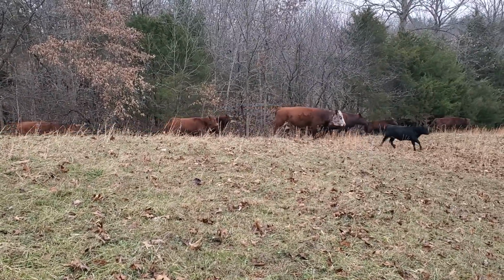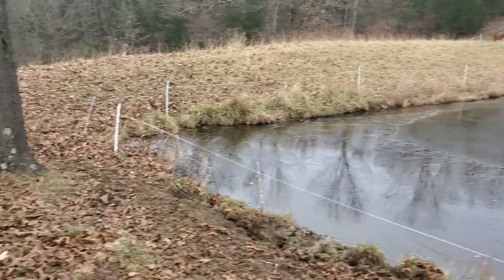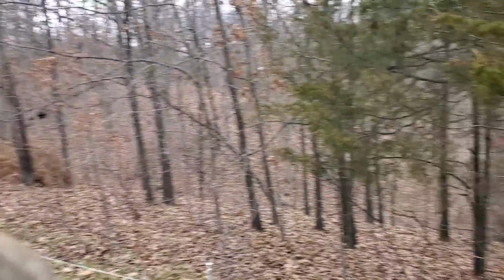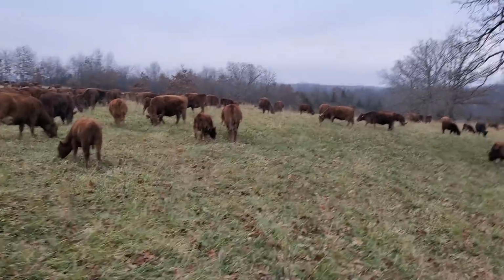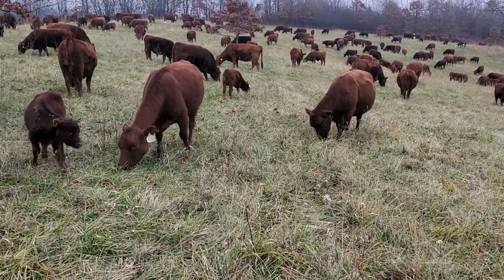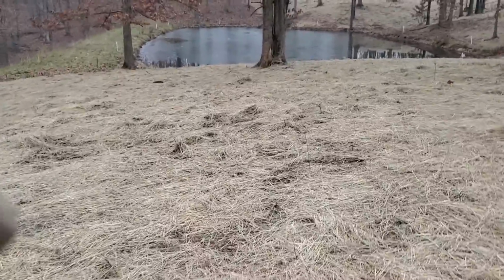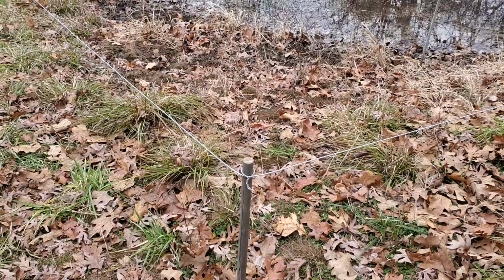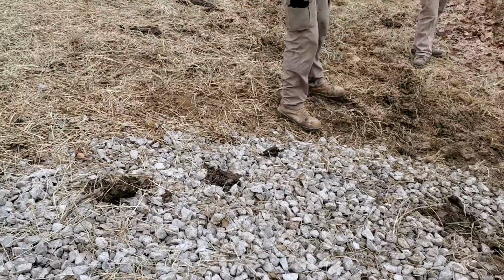How did the pond water drinking skirt hold up?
How did the pond water drinking skirt hold up? With 3 days of excessive pressure from 375 animals our new rock water skirt performed flawlessly. No mud, no animals stuck in muck trying to drink.